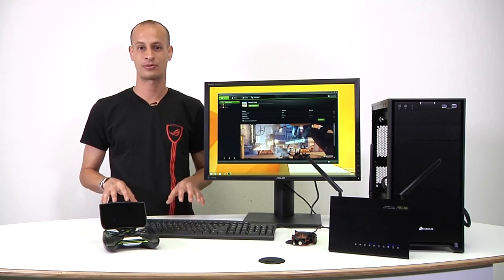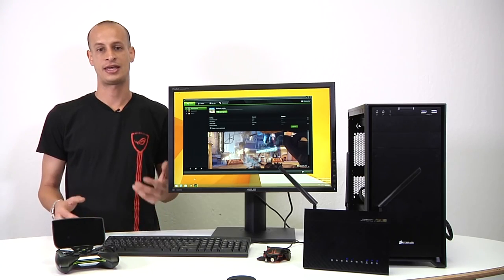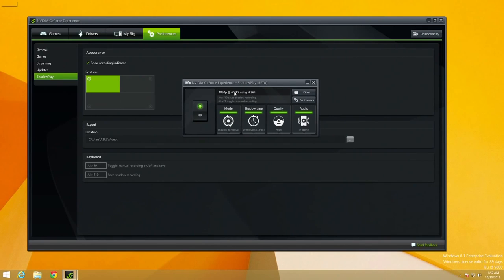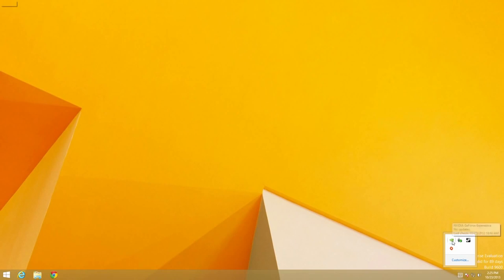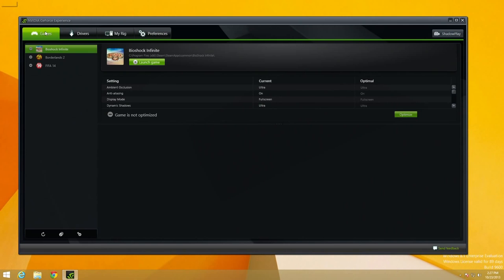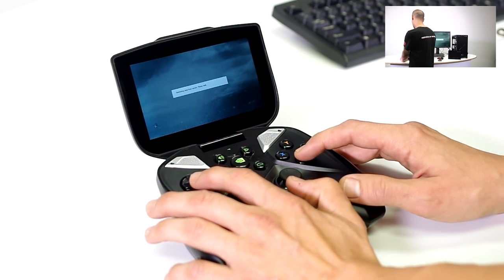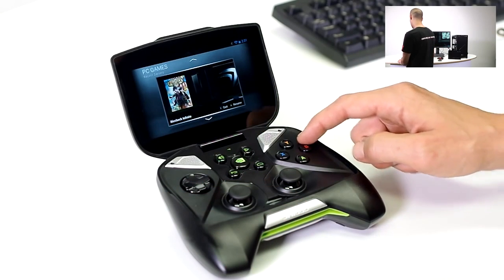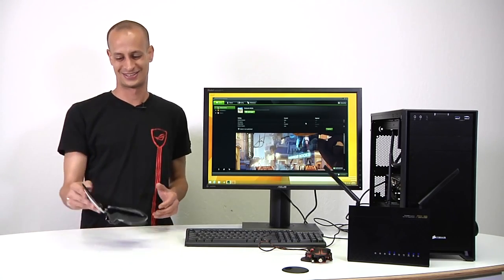Un vistazo a NVIDIA ShadowPlay y GameStream con Nick | ASUS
Con el anuncio de NVIDIA GameStream y ShadowPlay Beta, Nick nos muestra como funcionan usando una tarjeta gráfica ASUS GeForce DirectCU II y un router ASUS GameStream-certified para obtener el máximo de ambas tecnologías.